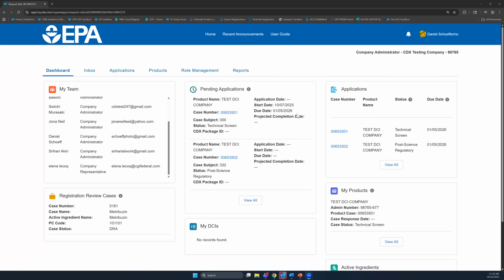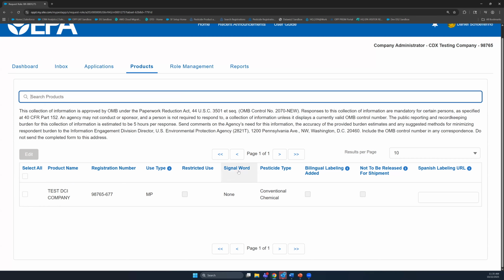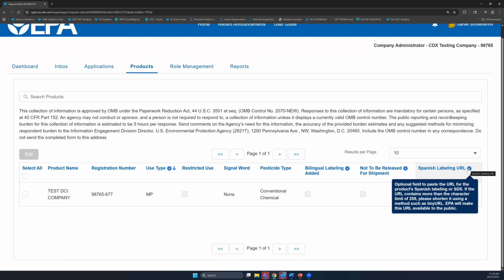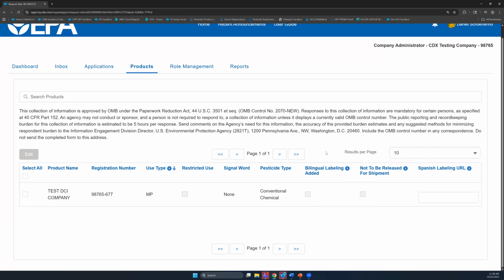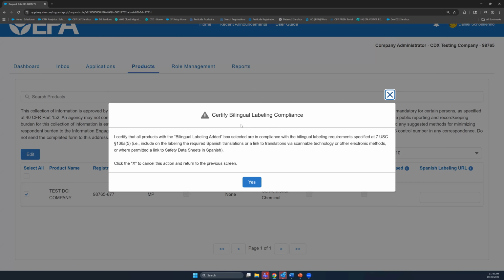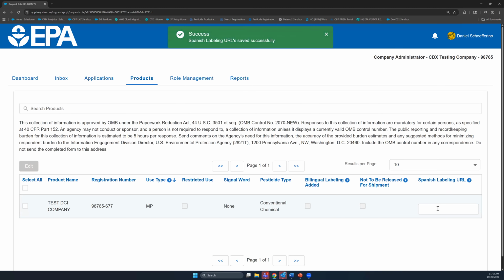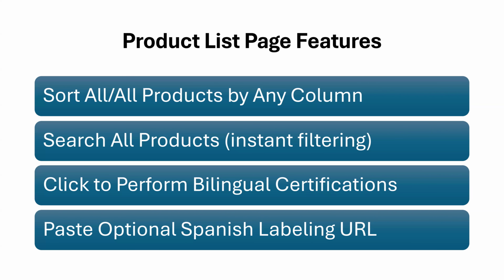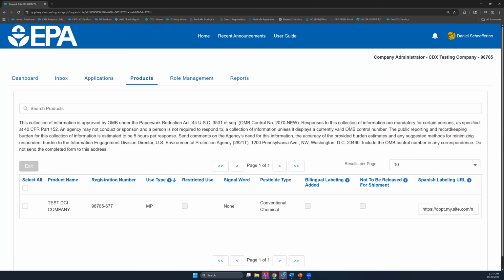MyPest v4 Demo